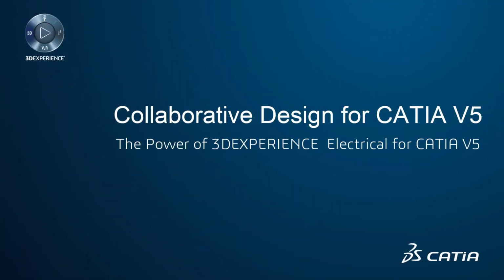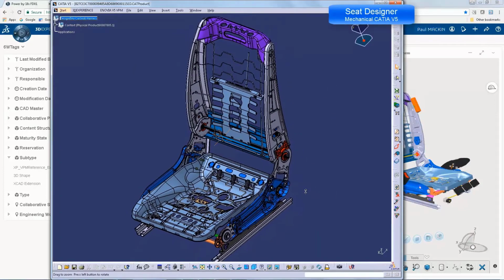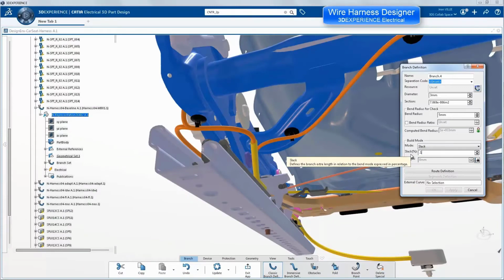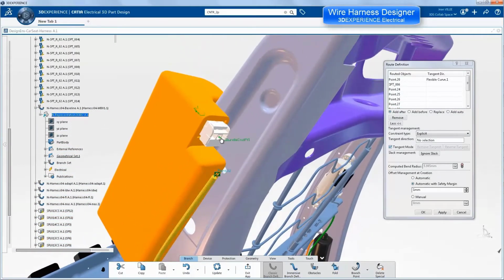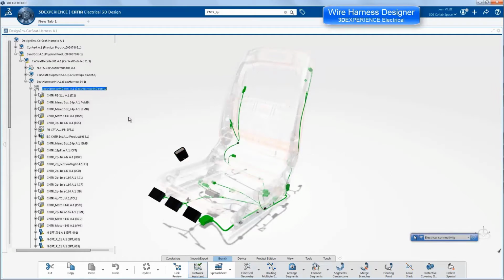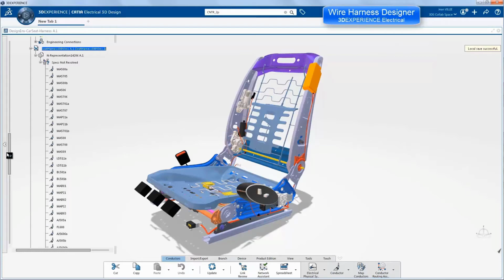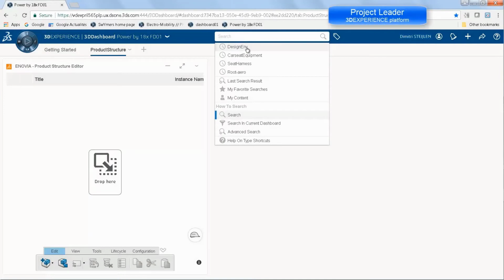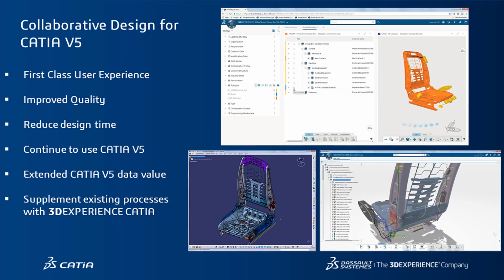Collaborative Design Electrical for CATIA V5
Collaborative Design for CATIA V5
The power of 3DEXPERIENCE | Electrical for CATIA V5